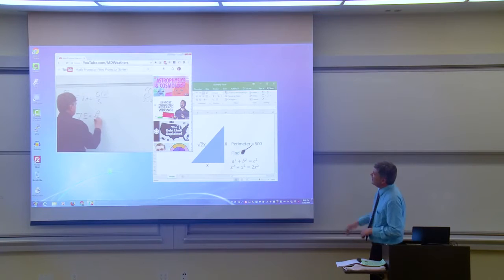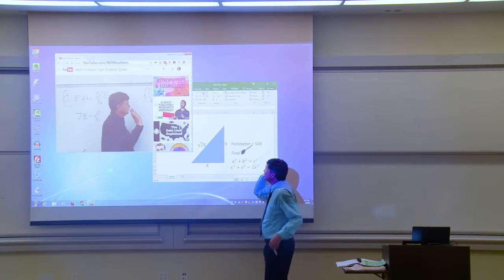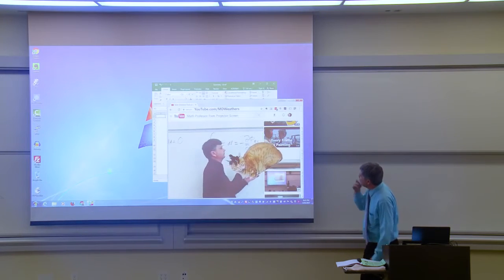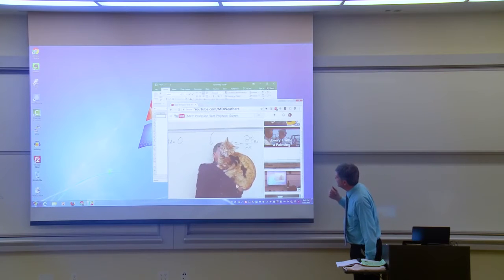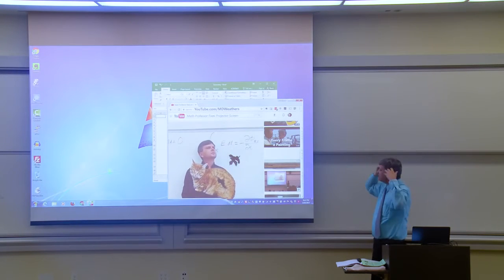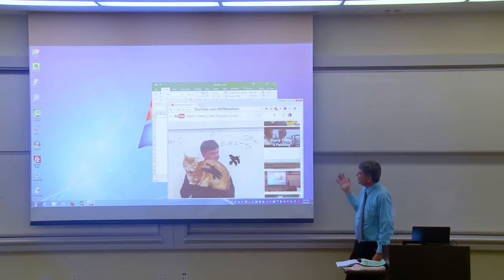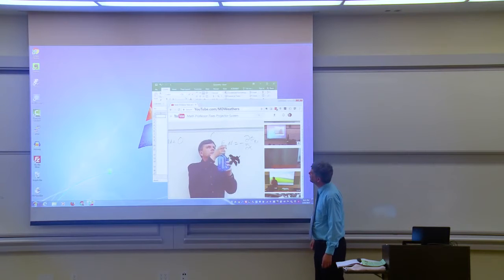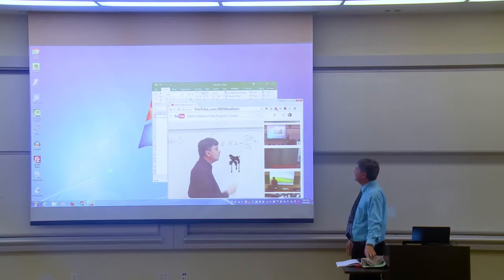Professor Fixes Projector Screen